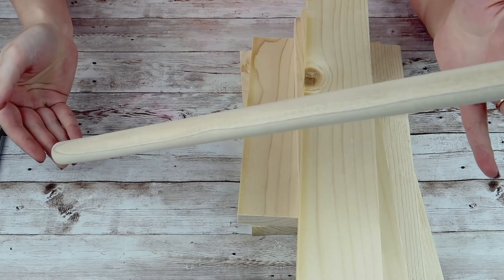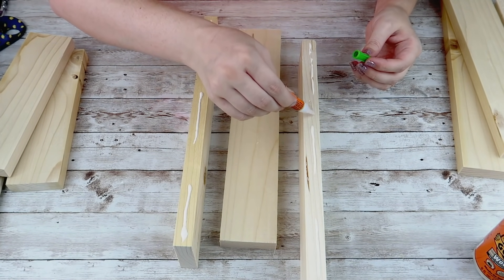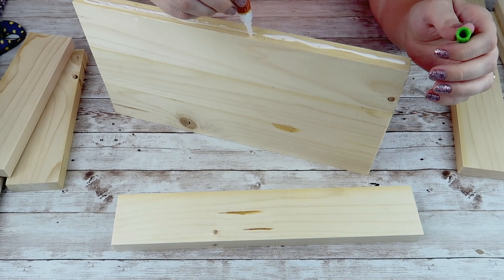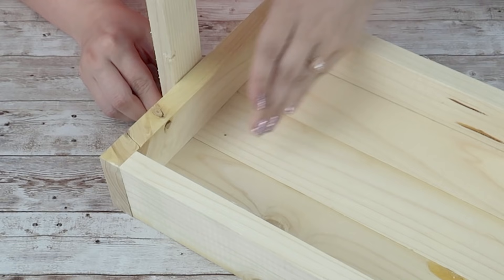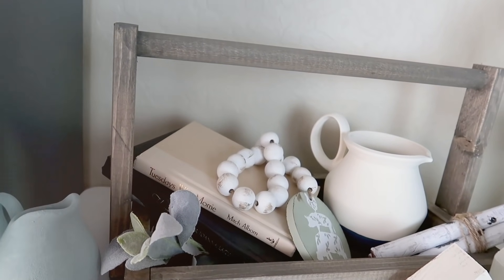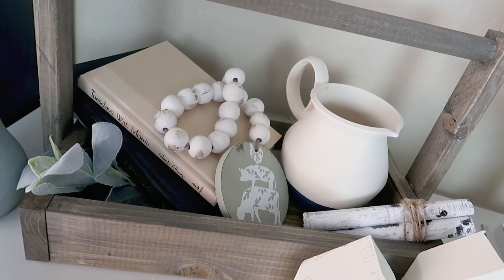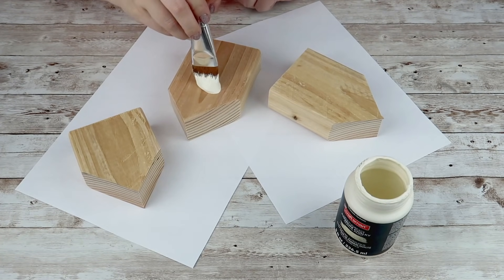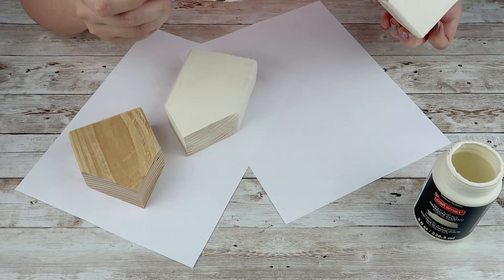SCRAP WOOD DIYS Turned To HIGH-END HOME DECOR | Affordable Home Decor Ideas Using Wood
Today I am going to show you how you can take scrap wood and make beautiful high-end pieces of home decor with them! I love searching through our woodpile and coming up with all sorts of ideas to turn them into farmhouse decor. Farmhouse decor is my absolute favorite and I love how rustic and fun these diys turned out. These projects were super easy. No nails needed. The hardest part about it was cutting and measuring. If you can do that, you can work with wood!

Metal Hooks:

Wood Rings:

Cricut Joy:

🎥FILMING EQUIPMENT🎥
⇢Canon G7X Mark ii